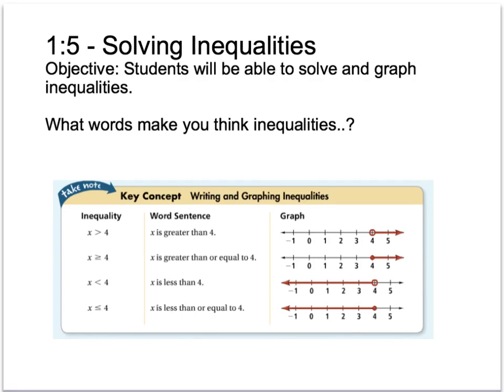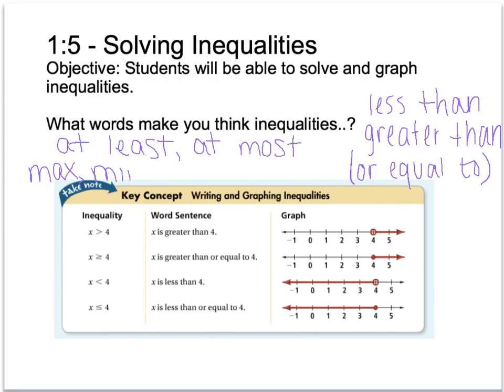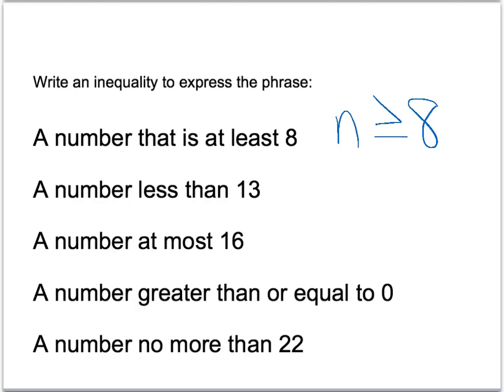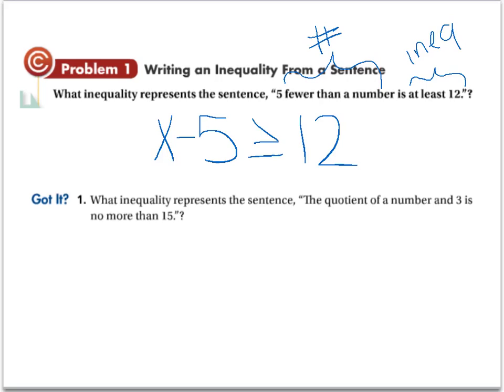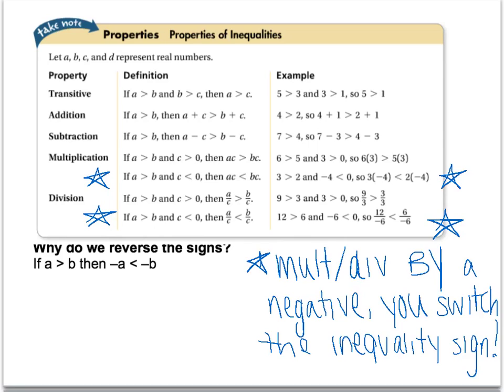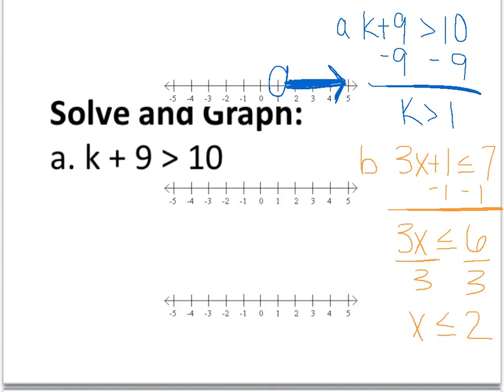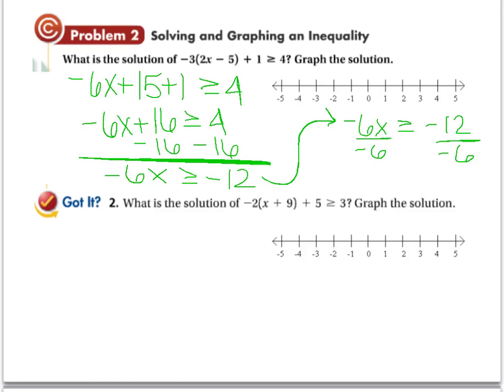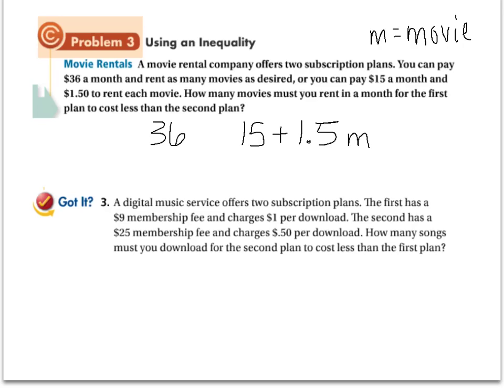1-5 notes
1-5 notes Made with Explain Everything